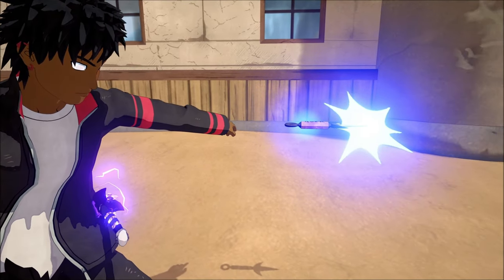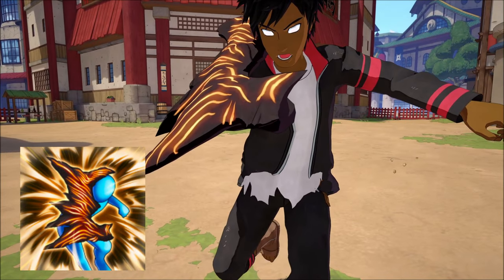The New Time Skip Boruto Build In Shinobi Striker Black Flying Thunder God